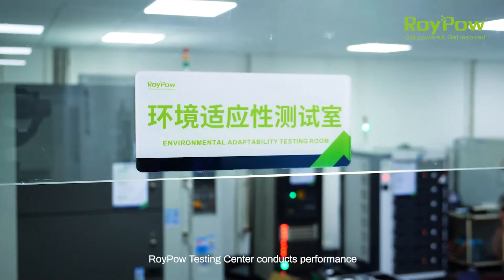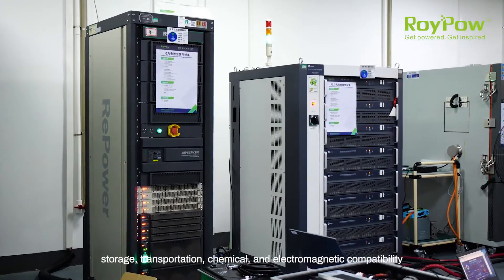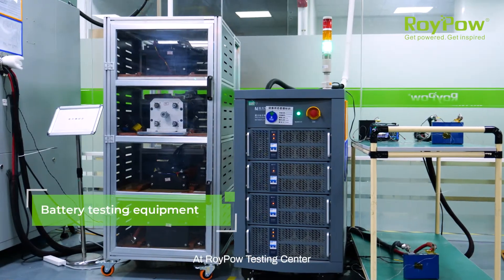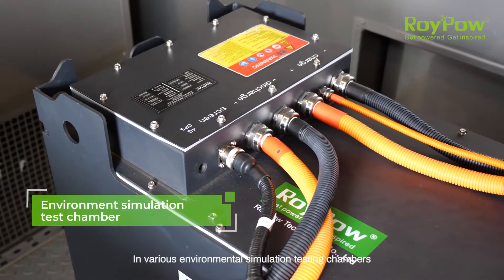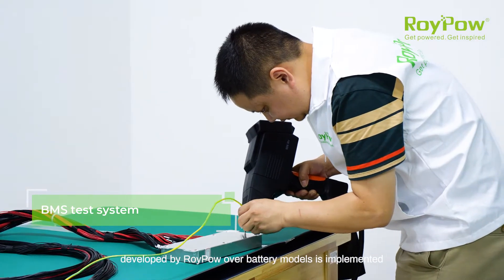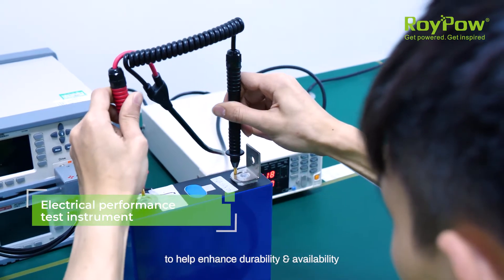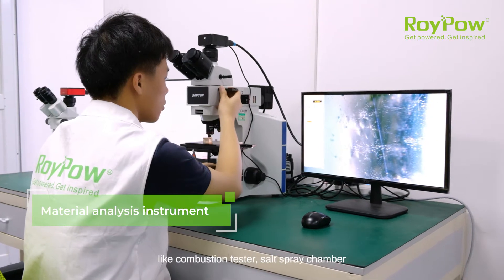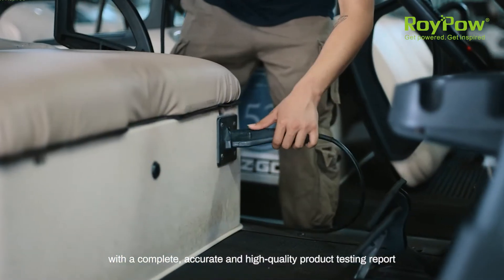RoyPow Testing Center - Guaranteed Product Quality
RoyPow Testing Center is composed of multiple functional testing areas including cell test area, battery system test area, electrical properties test room, mechanical test chamber, IP protection test room, flame retardant test chamber, salt spray cabinet, and failure analysis room, etc.

The comprehensive testing capacity of RoyPow Testing Center enables it to conduct hundreds of tests regarding to material, cells, modules, battery systems, chargers, inverters, BMS and other tests concerning safety & reliability.

All test criteria are complied with enterprise standard, IEC, ISO, UL, GB and industry-related standards in other countries & regions.

Featuring various high-precision testing instruments and comprehensive testing capacity, RoyPow Testing Center will provide you with scientific, accurate, and professional product testing reports, to guarantee products' reliability in all aspects and to enhance the confidence in purchasing RoyPow products.

👀For more information on our LiFePO4 batteries for trolling motors,